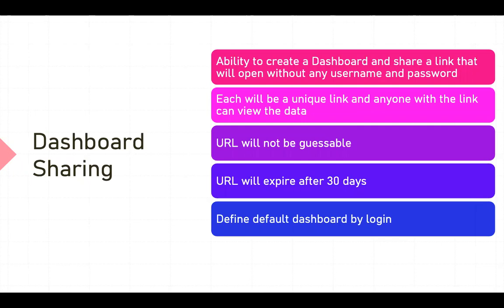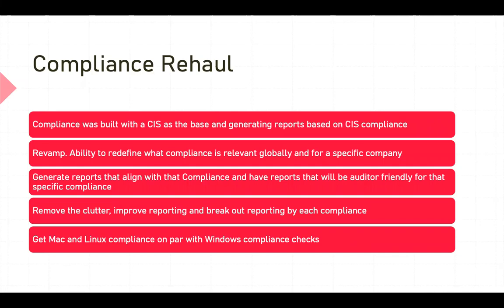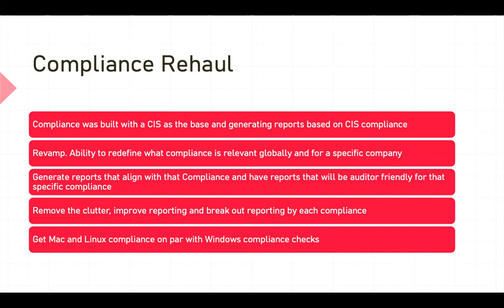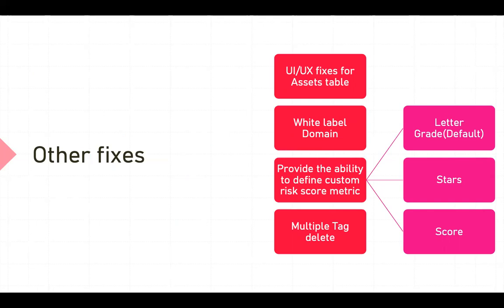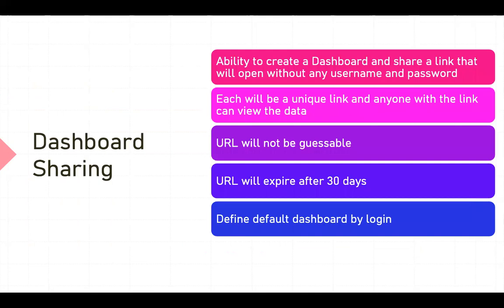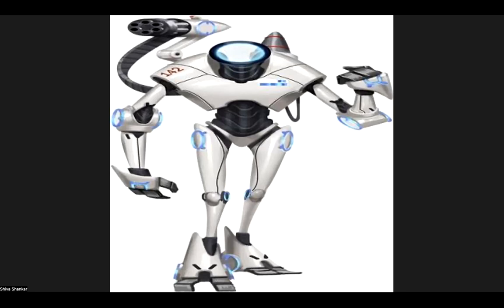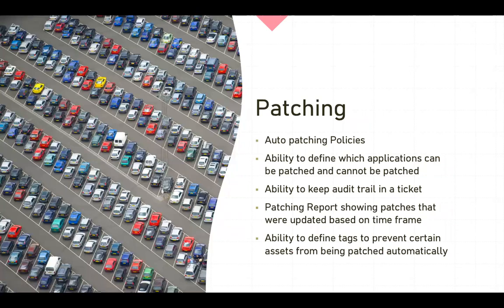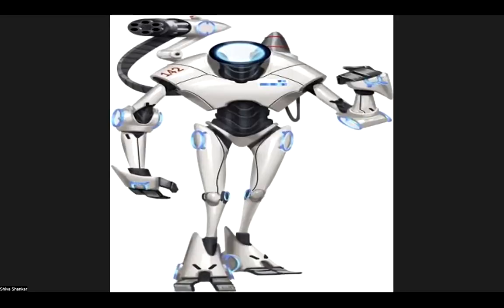Partner Call Oct 5